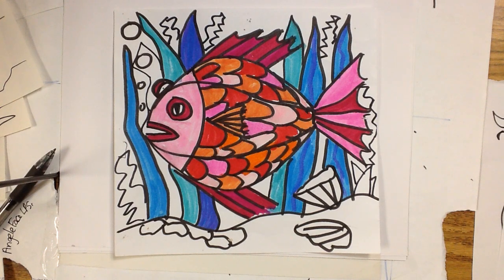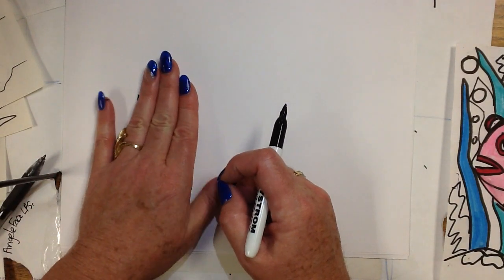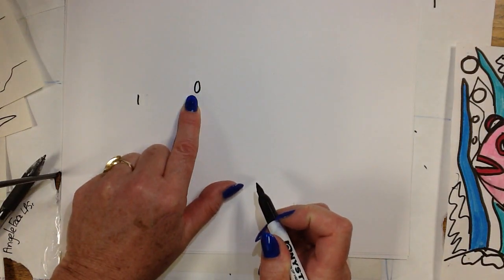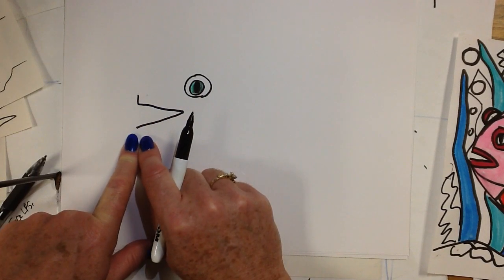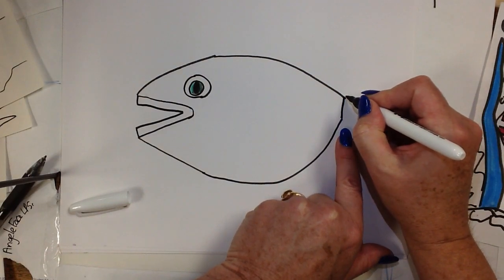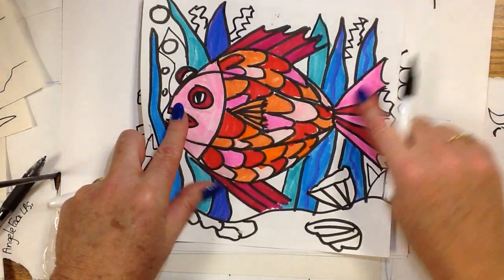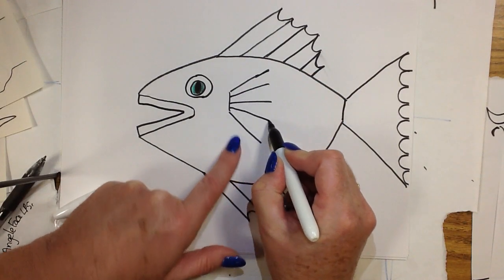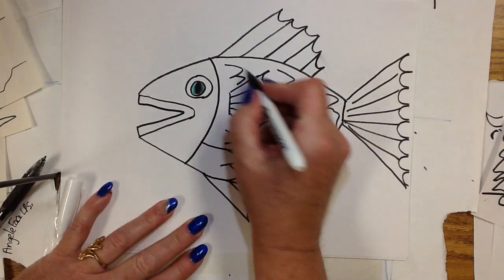Kid Can Draw:Easy Fish 1st grade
First grade kids draw an imaginary fish with shapes, patterns, diagonal lines and horizontal lines